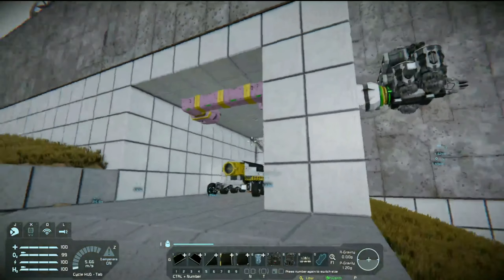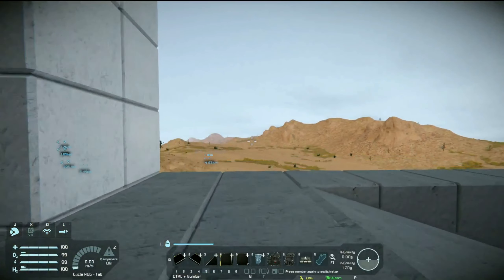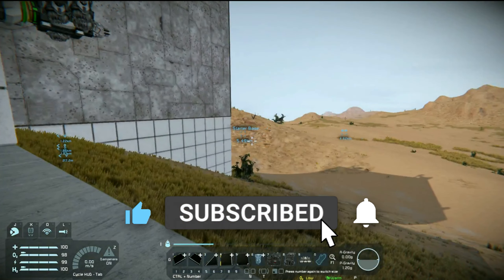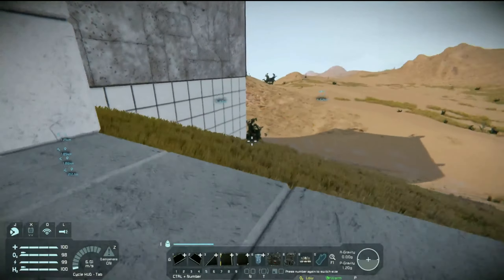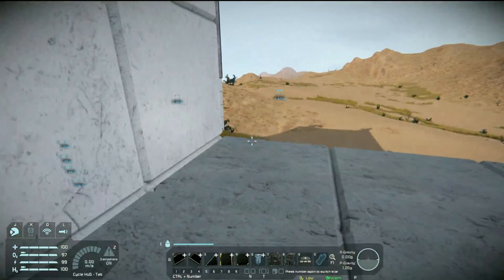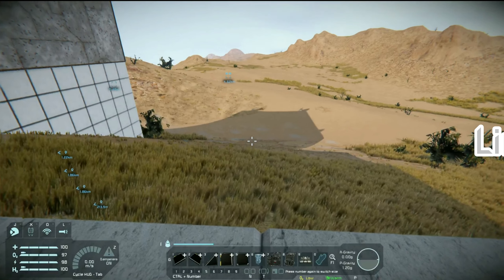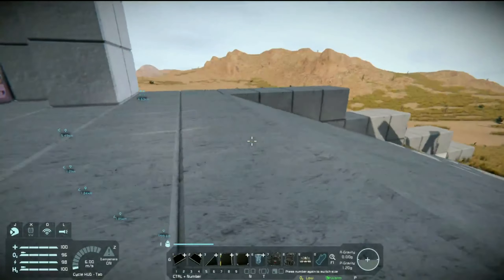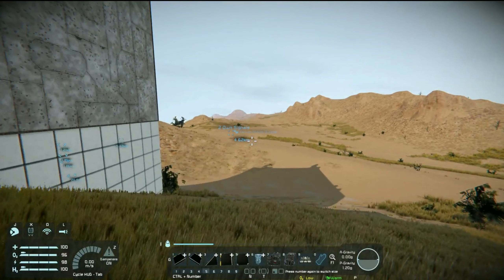Space Engineers Industrial Overhaul Episode 8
Space Engineers Industrial Overhaul Episode 8. In this episode I get the Lithium mine up and running. I also do some decorating of it, and basically finish what I already have built around it.

Mods and scrips used in this lets play:

Industrial Overhaul 1.0
AwwScrap
DAS- Driver Assisting System
Automatic LCD's 2